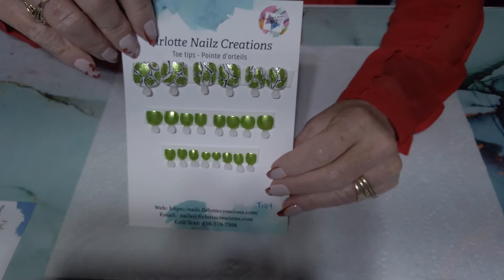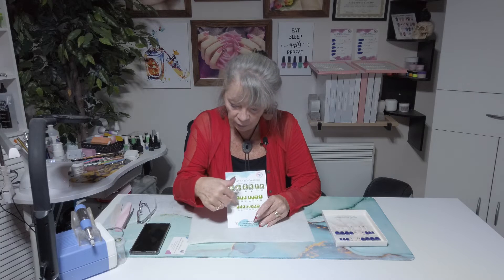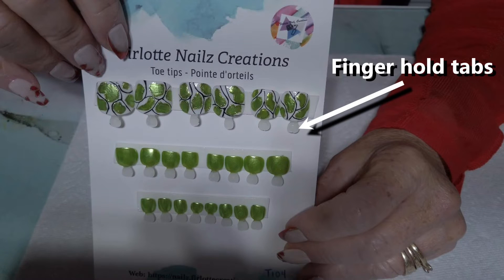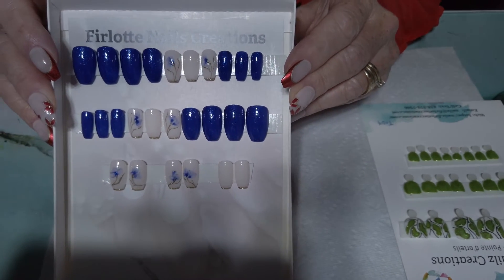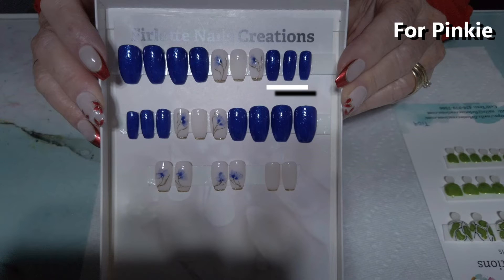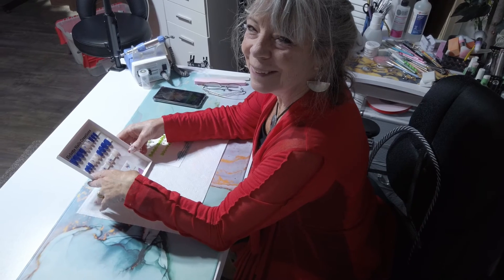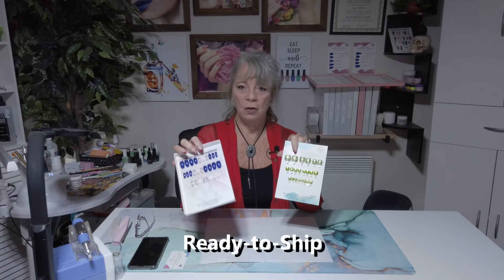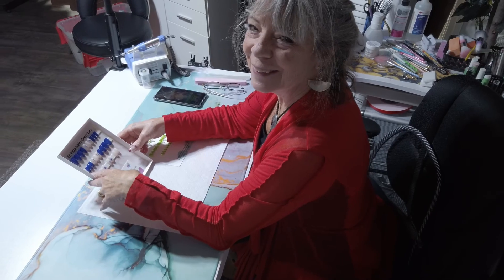Firlotte Nailz Creations - Full Sets Explained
Lucie provides more information on how she puts together her Full Sets of Nailz so you can better choose which nail tip can fit on which finger.  And Remember...these Full Sets make great gifts as there's no need to have your finger nails sized.